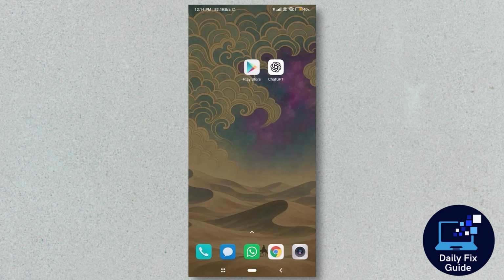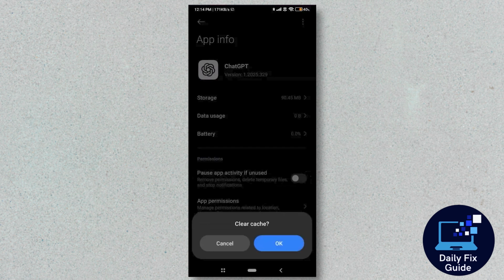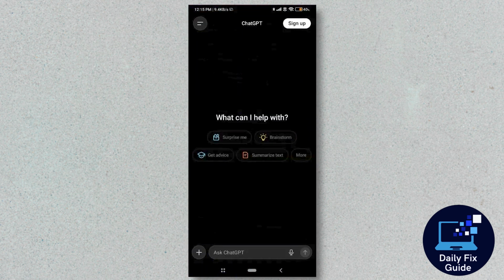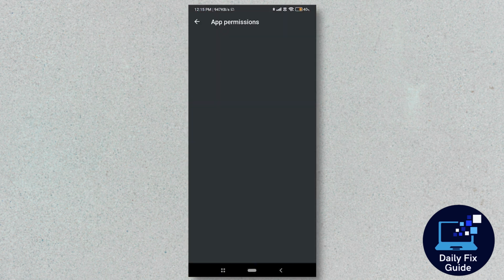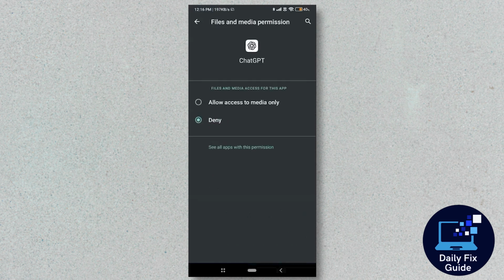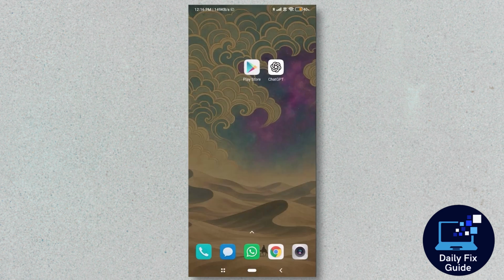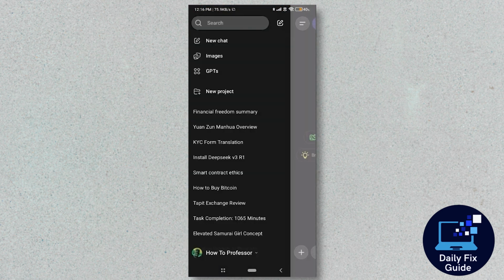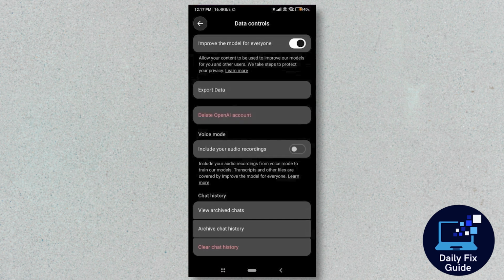How to Fix “File Stream Access Denied” in ChatGPT | ChatGPT File Stream Access Denied Problem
Struggling with the “File Stream Access Denied” error on ChatGPT? This quick guide will show you exactly how to fix it. I’ll walk you through the common causes, permission settings, workspace restrictions, and simple troubleshooting steps to get your file streaming working again. Perfect for users who need fast and clear solutions to ChatGPT file access issues.